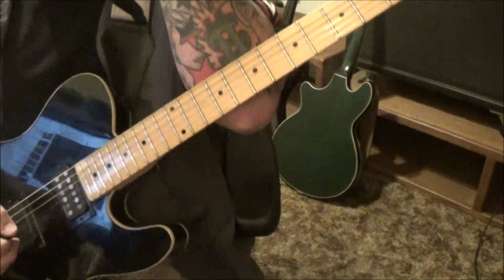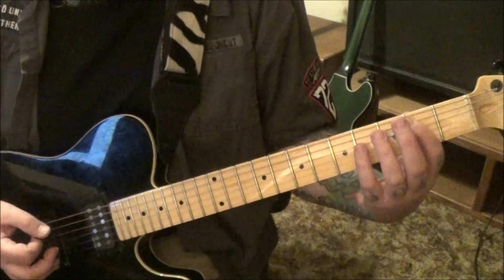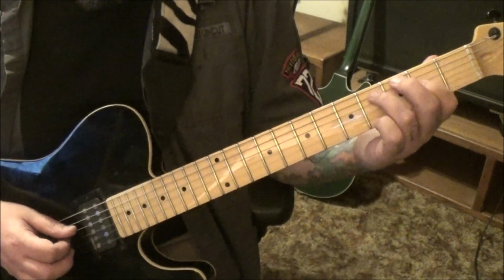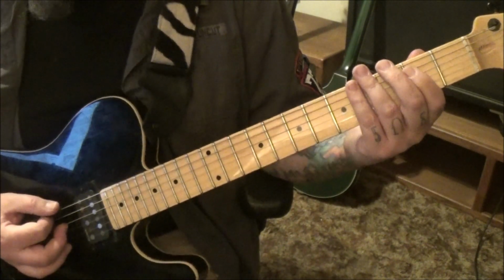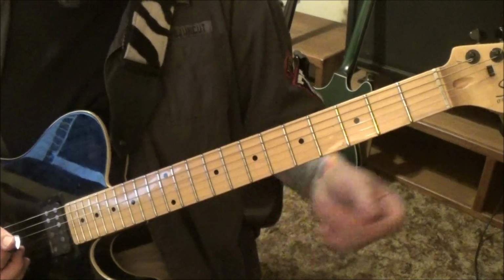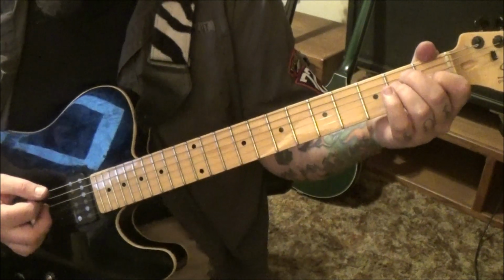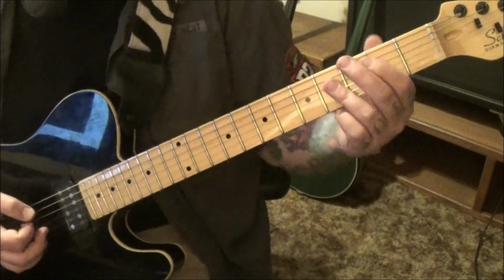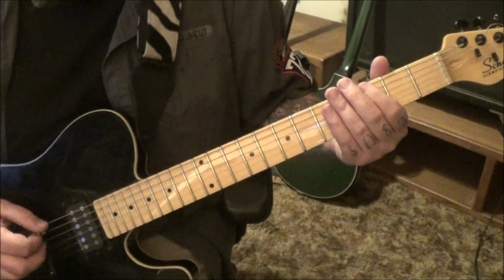Hank Williams Jr. - Kaw-Liga - CVT Guitar Lesson by Mike Gross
This is a part 1 CVT Guitar Lesson(tabs & video) on how to play "Kaw-Liga" by Hank Williams Jr.
Guitar: Hank Williams Jr.
Movie: Your Cheatin Heart
Date: 1964